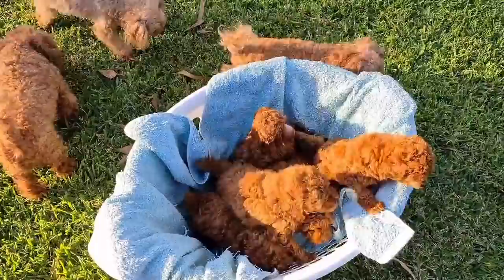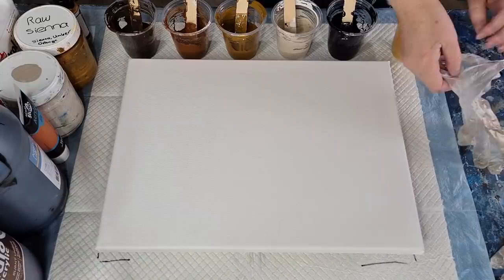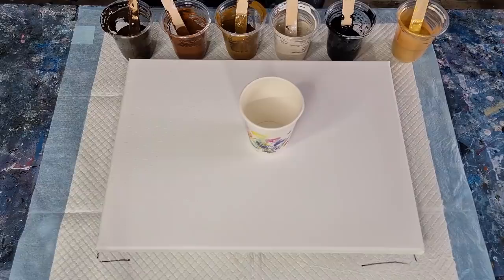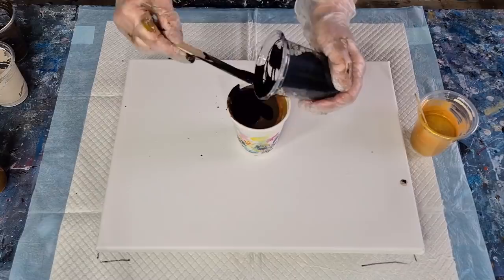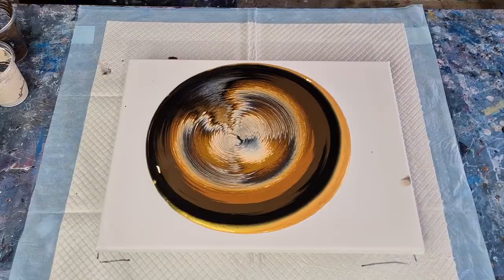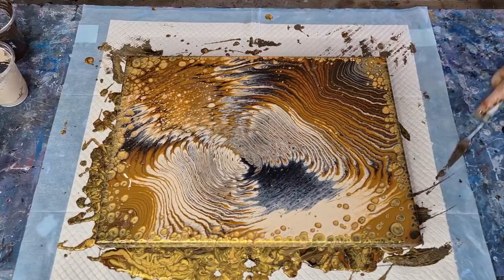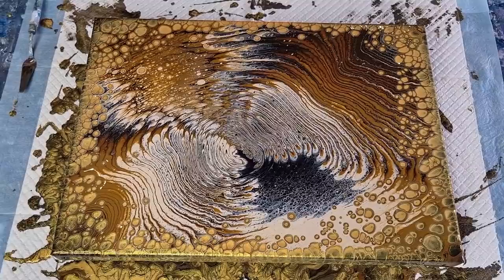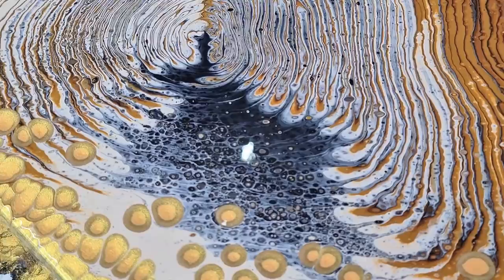#879 Metallic Gold Pearl Pour Using My 'Jiggle Pour' Technique In Shades Of Brown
Pearl Pour.
For this pearl pour, I used Floetrol as my pouring medium. I used Artist Loft black, Extreme Sheen 24K gold and Mont Marte studio acrylic for the browns and white.